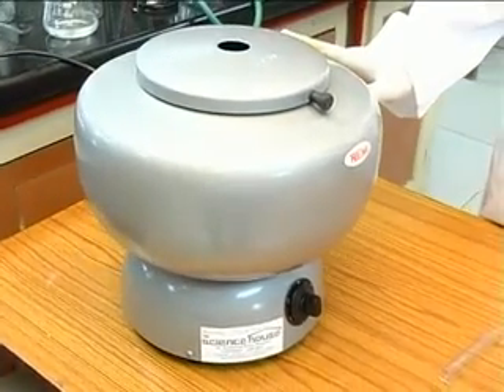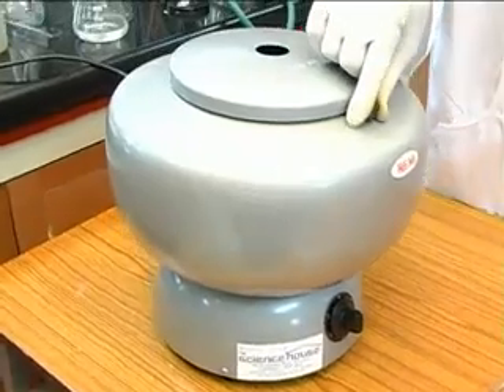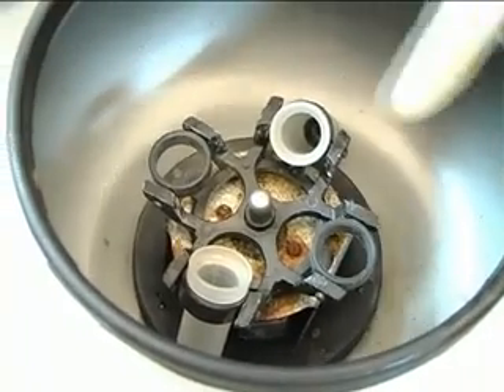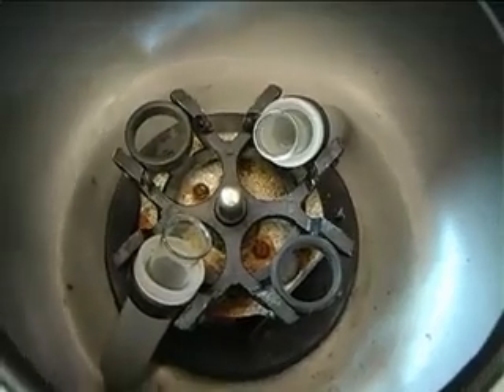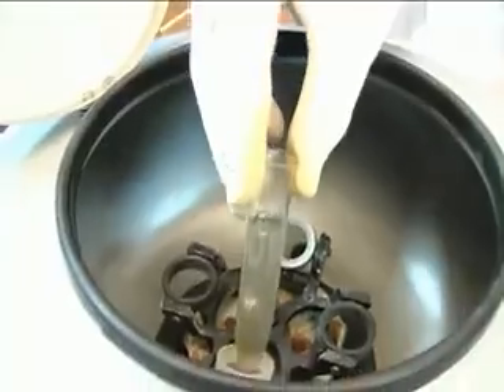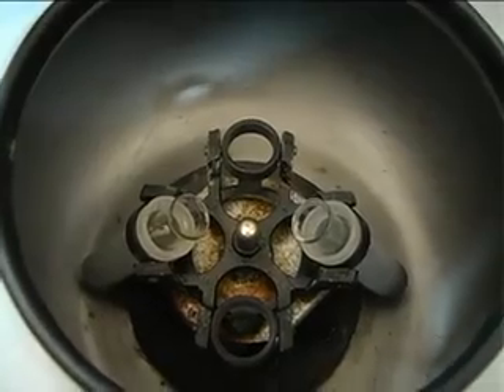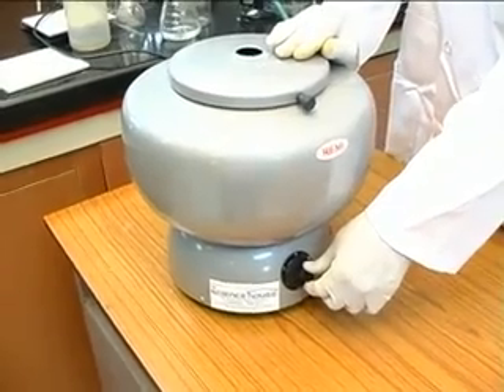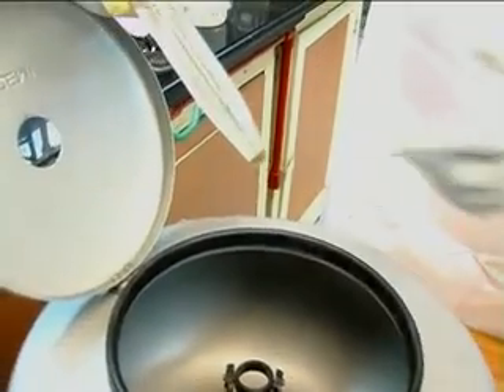14. centrifuge - Separation of substances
14. centrifuge - Separation of substances